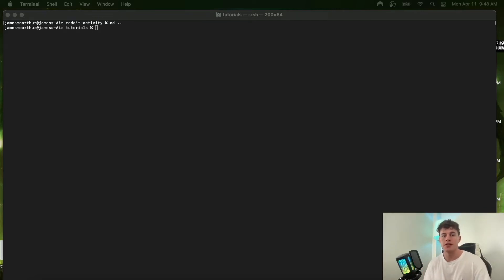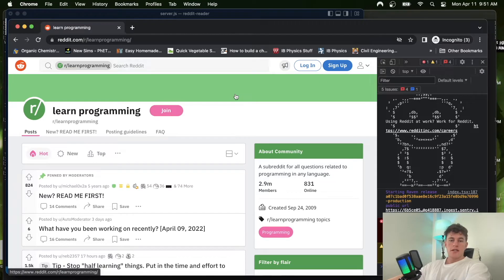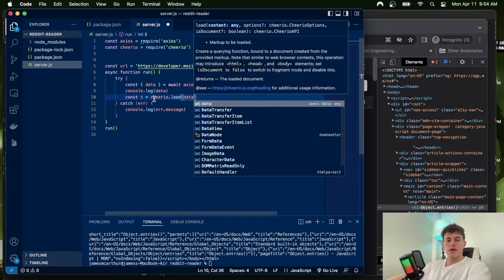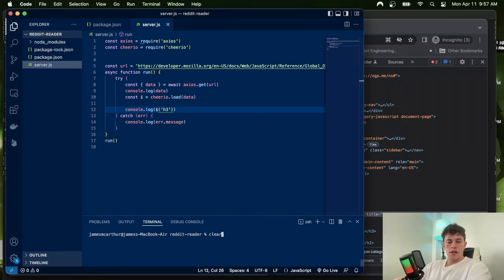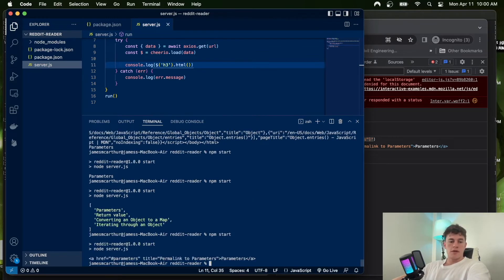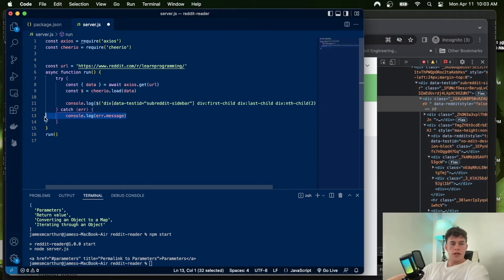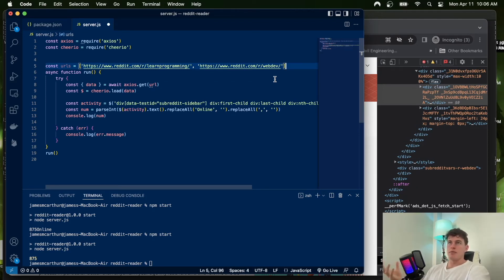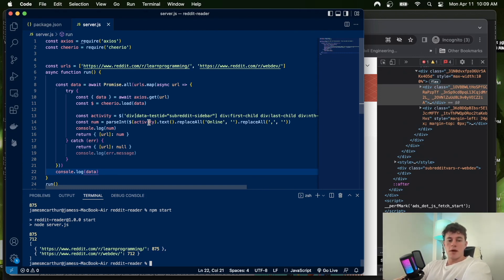Learn Web Scraping by Scraping Reddit Activity Pt 1| Cheerio & Node.js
Learn all the basic Webscraping basics with Cheerio & Node.js (+ axios). We'll learn how to fetch HTML (Reddit) pages and parse through it to retrieve/scrape (subreddit activity) whatever information from a webpage your might desire. Part 2 will look at how we can schedule our scrape at a regular interval and save it to a Database. Part 3 will look at how we can serve our data up as a RESTful JSON API.

🔗 Resources

📚 Chapters

00:00 Intro
00:47 Init Cheerio scraper
05:02 Scrape data with different selectors
11:15 Scraping subreddit activity
15:06 Scrape multiple pages in parallel

🔖 Topics Covered

- How to run a Cheerio webscraper
- Best practice for fetching HTML code with axios
- Using the different Cheerio selectors
- Looking at the .get() .text() and .html() Cheerio methods